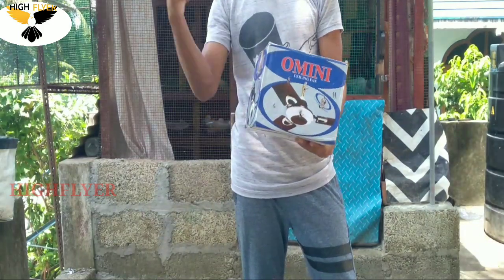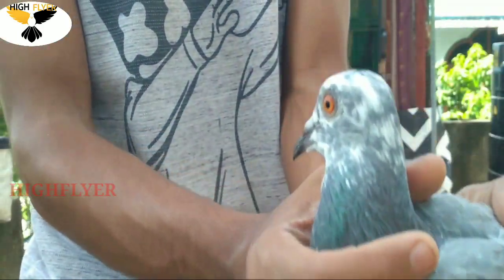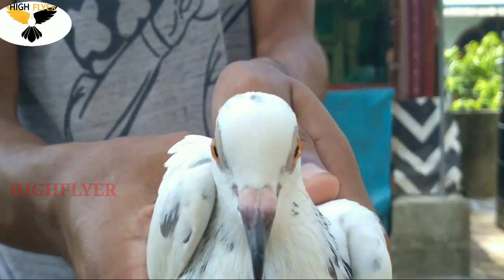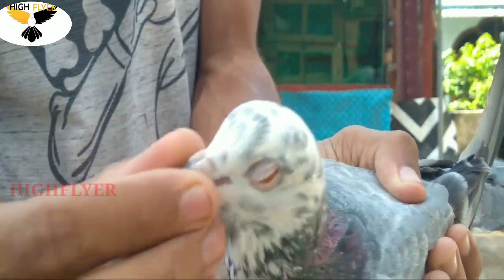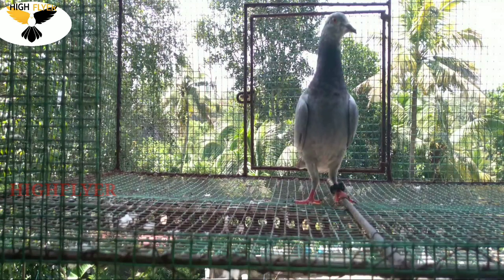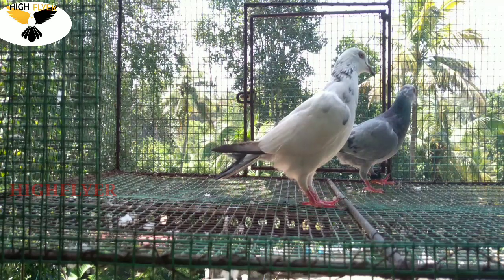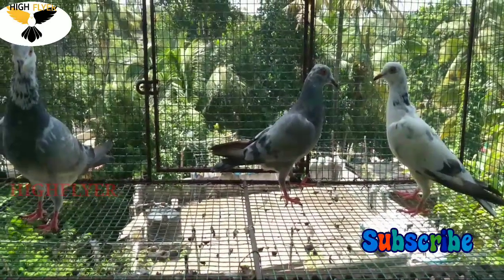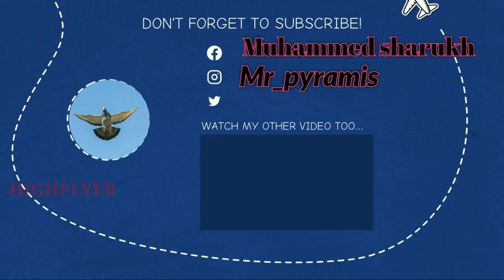പുതിയ പറവ പ്രാവിനെ വാങ്ങി...|₹250 രൂപക്കോ......😱| unboxing new pigeon..... malayalam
HIGHFLYER

FOR MORE
 DROP YOUR COMMENTS AND OPINION

. UNBOXING NEW PIGEON MALAYALAM

 ₹250